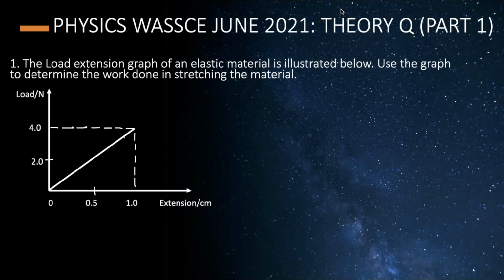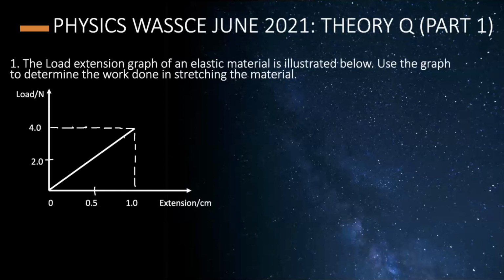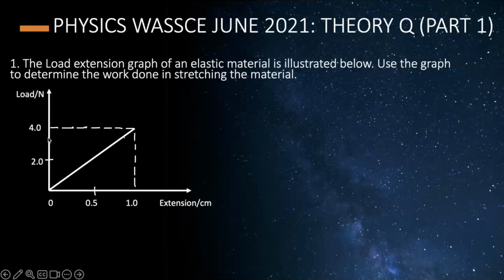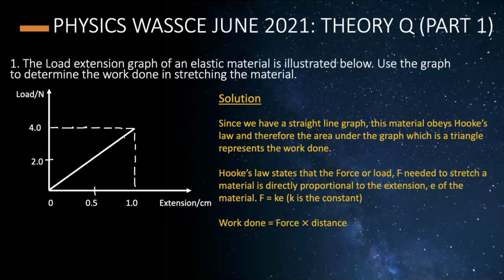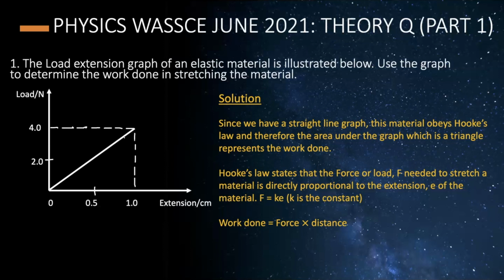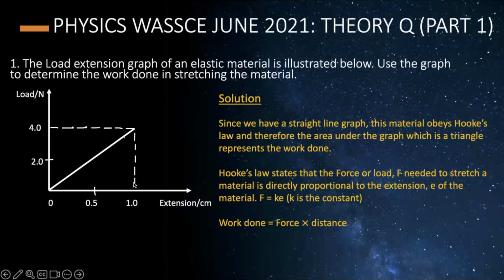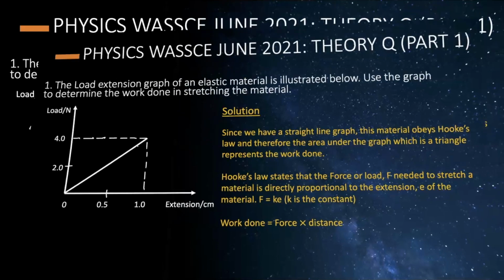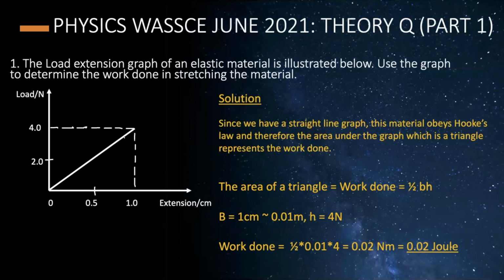WASSCE PART A PHYSICS THEORY 2021 - QUESTION 1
This is a seven-part series of Part A of the Physics WASSCE Theory Examination questions. This video contains an explanation of question 1 of Part A.

Additional Resources
Concept of Hooke’s Law (Video is on the website)